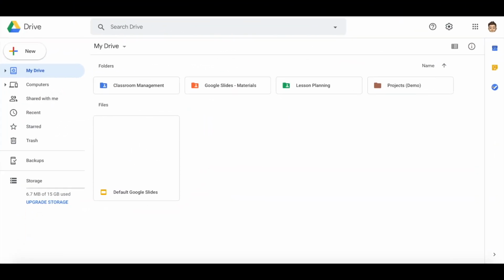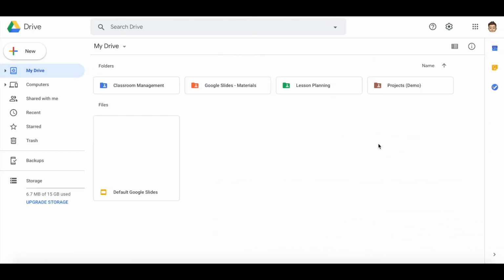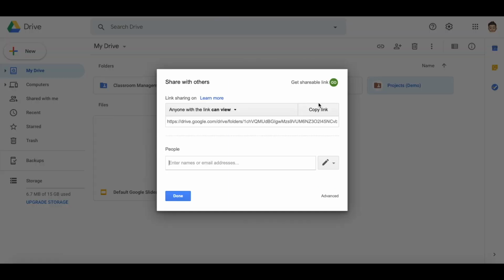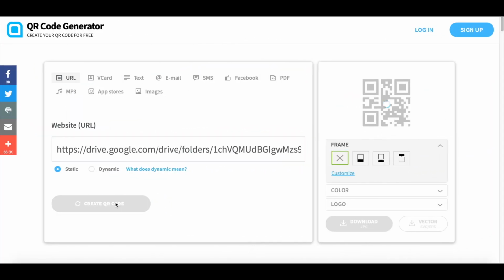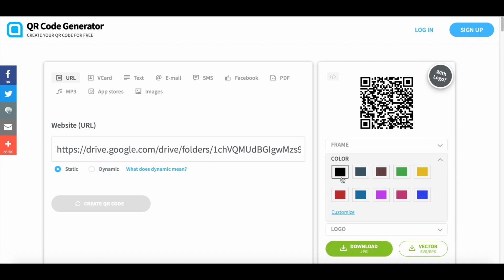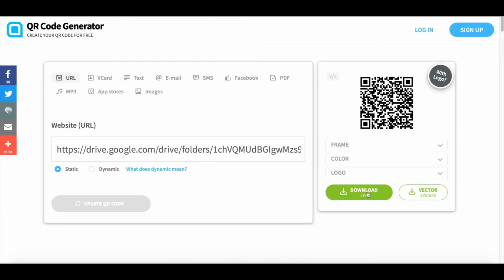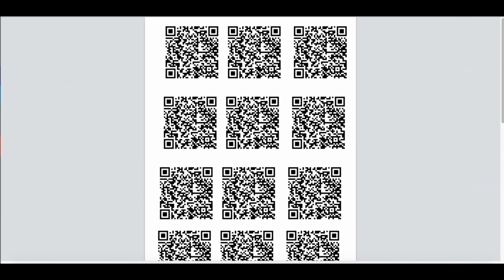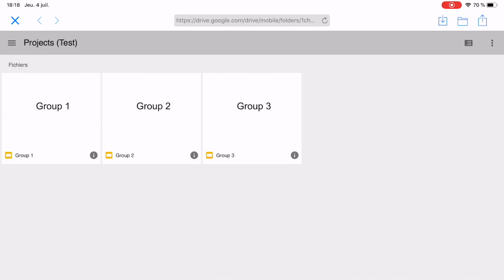Teaching English | How to Create a QR Code (SHARE YOUR PROJECT LINKS IN SECONDS!)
Hi teachers!

My name's Alex, I am working as a full-time English teacher, and I LOVE using technology in my classes to engage my students. Also, I'm trying to use apps and online resources to make my life as a teacher easier and to always stay organized.

I'd love to share all of that with everyone here.

In this video, I’m showing you how to create a QR code to share Google folders and Google Slides in 6 SUPER easy steps.
Once ready, you can give a QR code to each project group, and they can use the QR code to instantly access their project Google Slides from their device.
Of course, you can also generate a QR code linked to any URL, so the possibilities are endless!

I hope that you enjoy watching this new video,

And share with everyone that you think might be interested :)

✨ Happy teaching! ✨

To download the QR Code Reader, search "QR Reader by TapMedia Ltd" in your app store
(Other options are also available)

PS: Feel free to use the materials that I’ve shared in my Google Drive (Links are on my banner too)

-Teacher Alex-